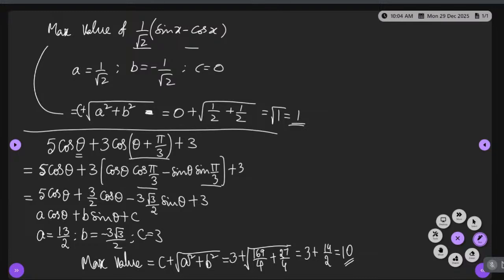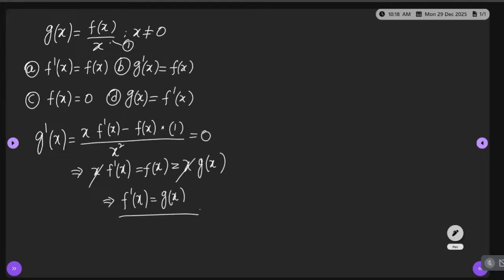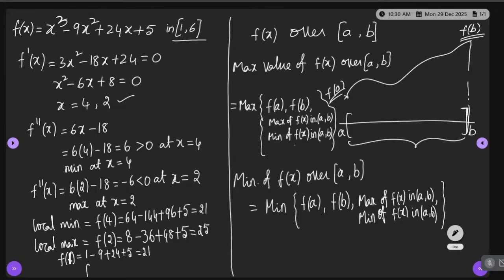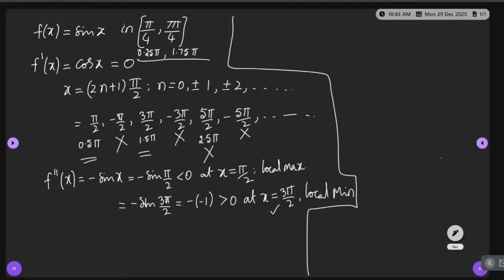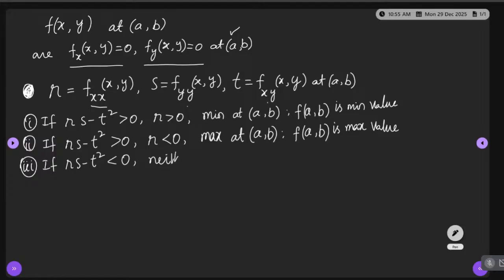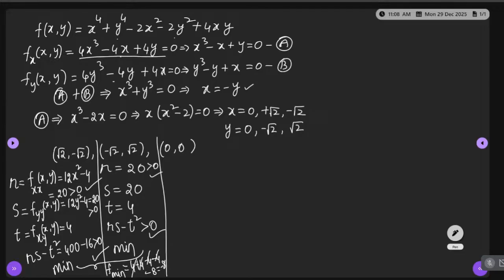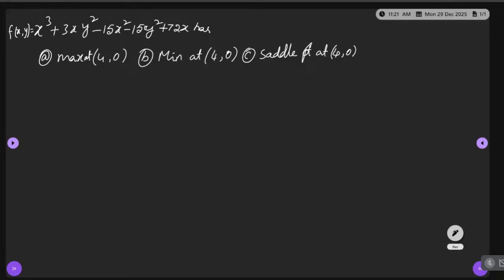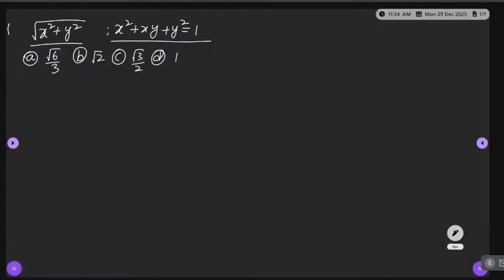GATE CLASS || 28-12-2025 || GATE SPECIAL BATCH|| KIET & KIEW || BY B.S.RAO SIR